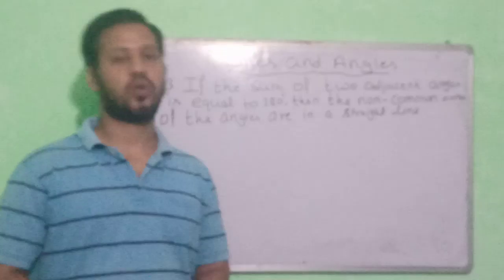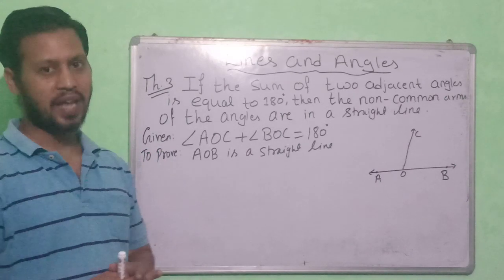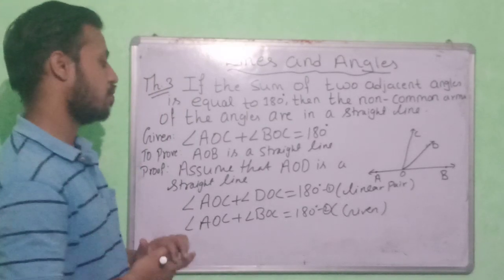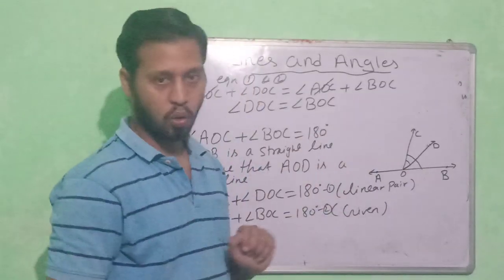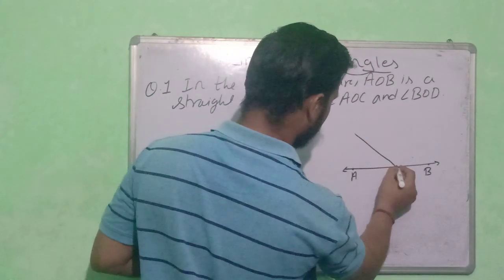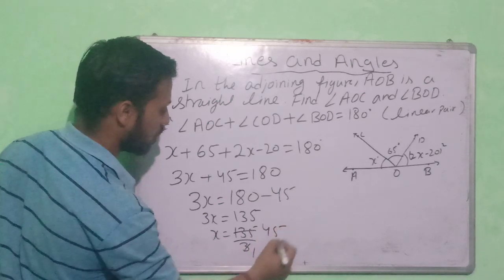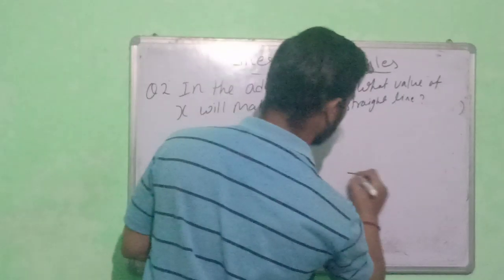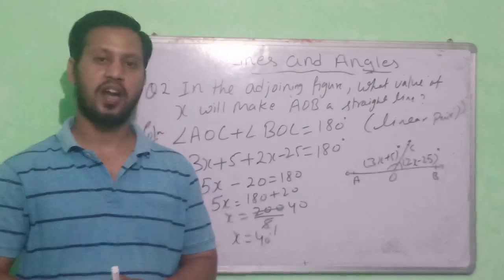Lines and Angles class 9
Theorem and Questions